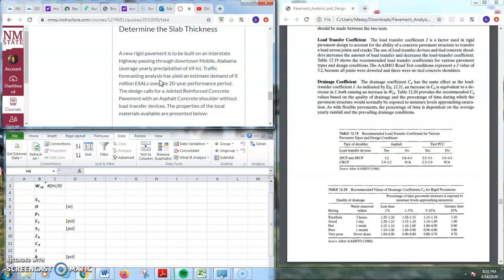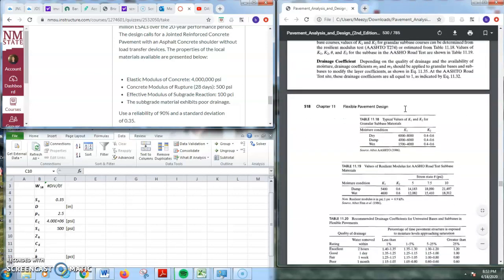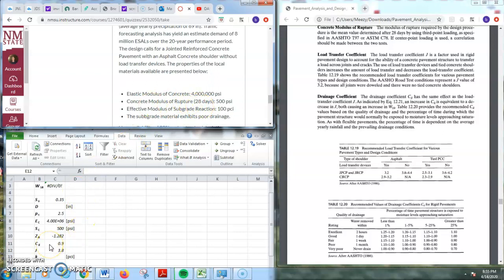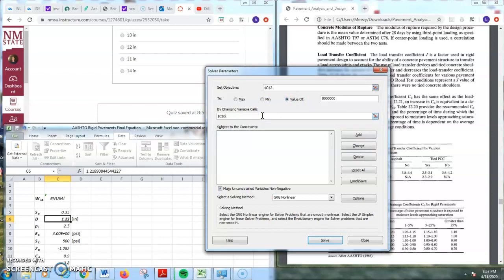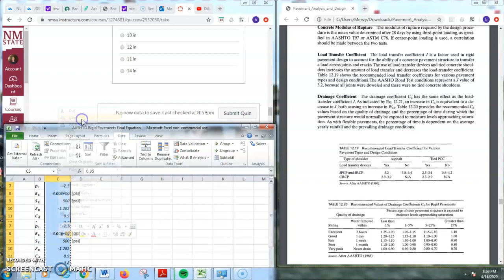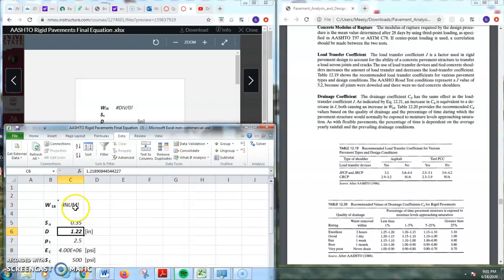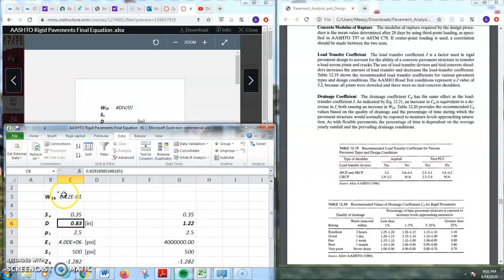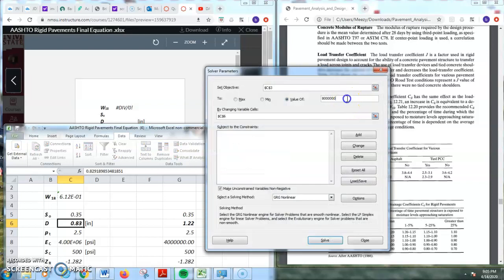Pavement Exam 2